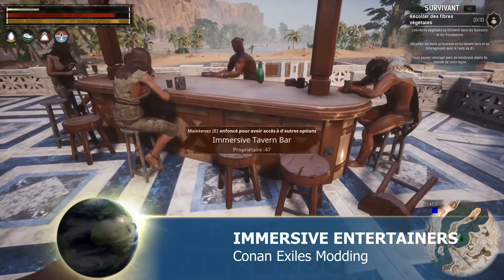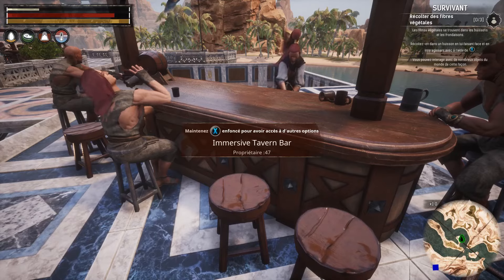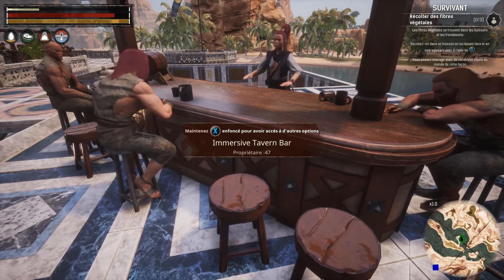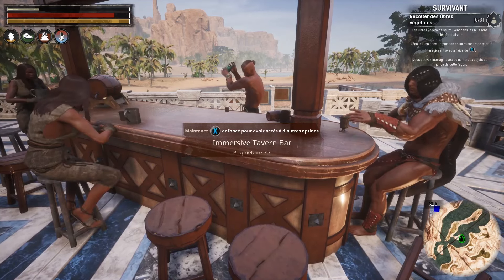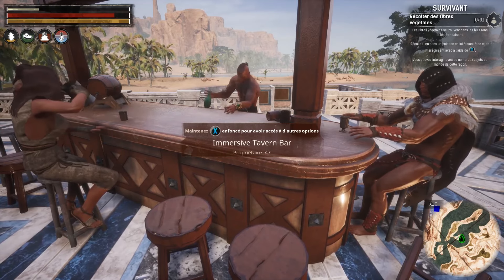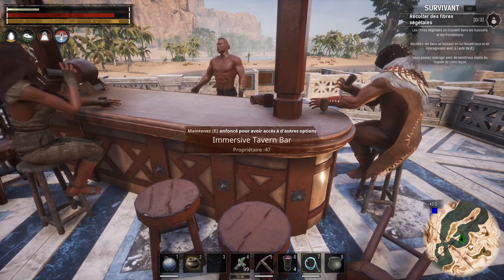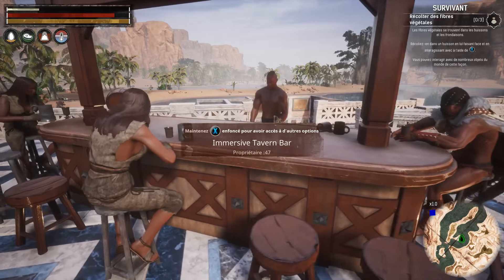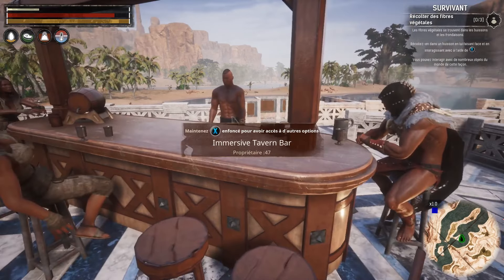Immersive Entertainers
More lively entertainment spots for human thralls with more animations and multilingual voice lines in

*ENGLISH
*FRENCH
*GERMAN
*ITALIAN
*POLISH
*SPANISH

CONTENT
*Immersive Tavern Bar
A bar counter designed by Viktor Zhuravlev, with a barkeeper sharing humorous anecdotes and speaking up to 6 languages, featuring more contextual emotes both for bartender and customers
-washing counter/mugs
-preparing cocktails
-drunk behavior
-drinking variants
-etc.